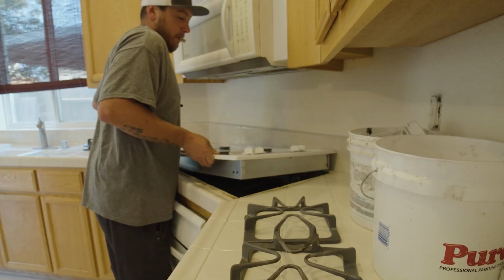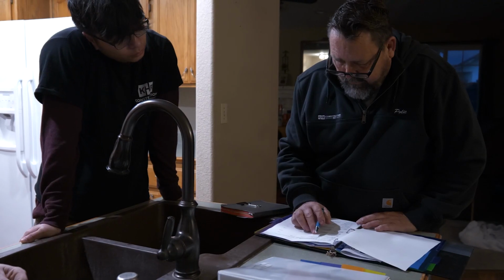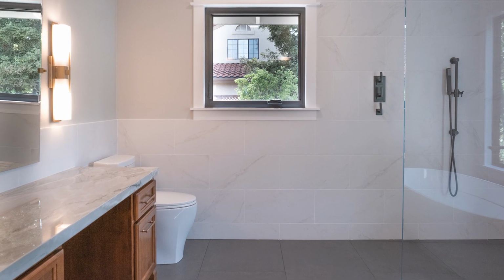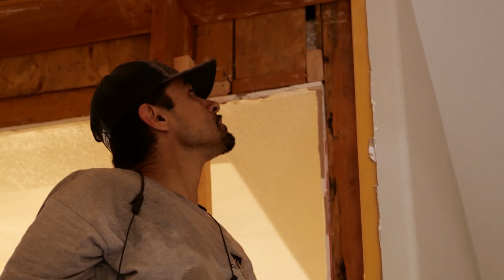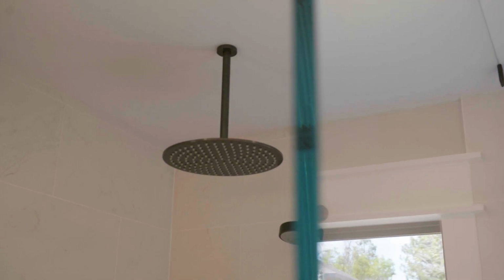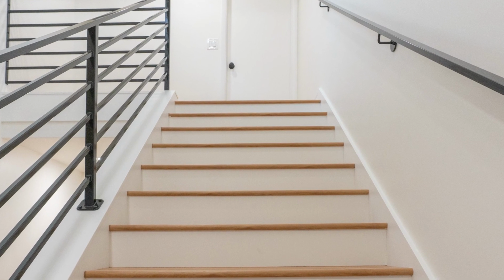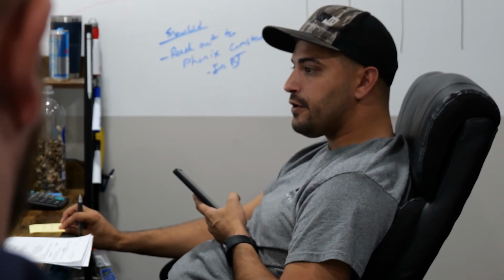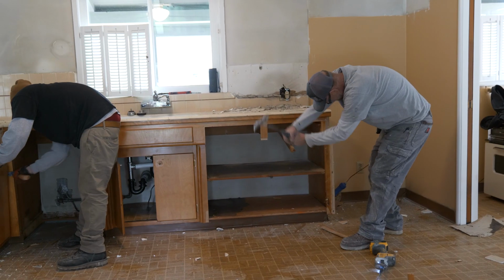Full Home Remodel Service in Modesto, CA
Today we want to do a video on a full home transformation in Modesto Ca. A full home transformation includes at least a kitchen, flooring, painting and a bathroom remodel. With a job of this size, you need to have certain criteria when you're vetting a contractor. The timeline process, potential cost, and everything you can expect from a contractor are discussed.

There are many contractors from large scale commercial multifamily, large contractors, to handyman services in the Central Valley, we have a mixture of all of those. Tips on who you should call and how you should vet that contractor. A contractor should have a general B license unless you're looking to be the general contractor yourself. They should also be a large enough outfit to be able to produce your job in a timely manner. A full home transformation is going to take a longer amount of time than just doing a bathroom or just flooring.

KHB is a full design build firm. We have engineers, architects, interior design, and a full construction team to execute these large scale projects in a highly efficient manner.
If you're looking for a full home remodel in Modesto would highly encourage you to go to our website kitchenhomeandbath.com fill out to get your quote form.

You can consult with us on your bathroom remodel by filling out the quick form on our

0:00 Intro
0:21 Full Home Transformation
0:46 Vetting your Contractor
2:46 Timelines
3:57 The Cost
4:49 Ways to Pay
5:56 KHB
6:27 The 30,000 Foot View